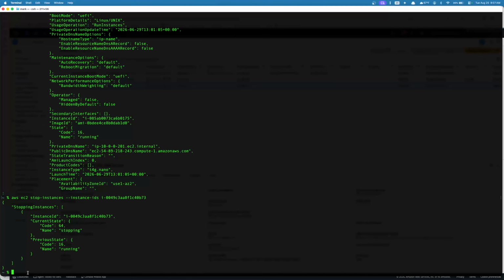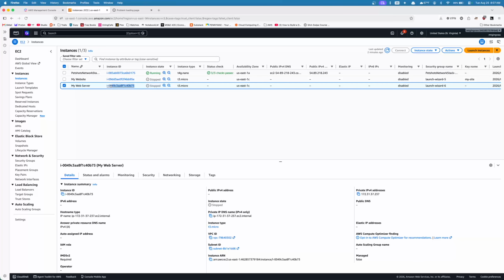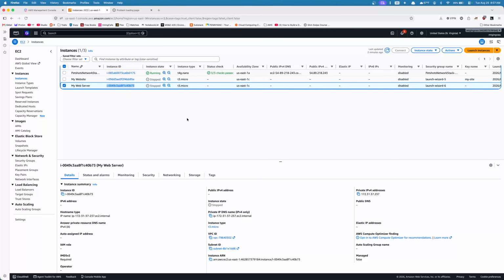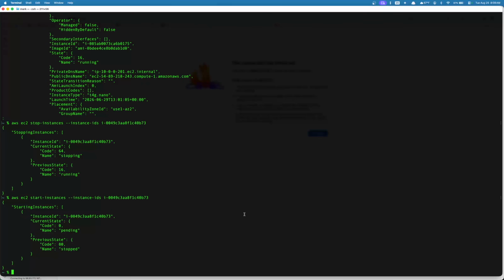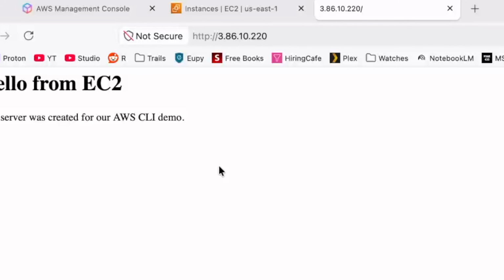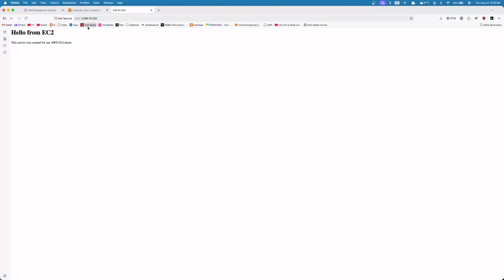Start an EC2 Instance with the AWS CLI | SAA-C03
Prefer a structured course? Study AWS SAA-C03 with my videos and written explanations on Udemy:

A stopped EC2 instance doesn't come back with the same public IP by default, and that catches people off guard the first time they see it. This lesson restarts a previously stopped instance from the command line and watches exactly what changes.

In this video:
- Start a stopped instance with the AWS CLI using ec2 start-instances and its instance ID
- Watch the instance move through starting, running, and initializing in the console and grab the new public IP
- Exam trap: stop/start and terminate/relaunch assign a new public IP address; reboot alone keeps the same IP